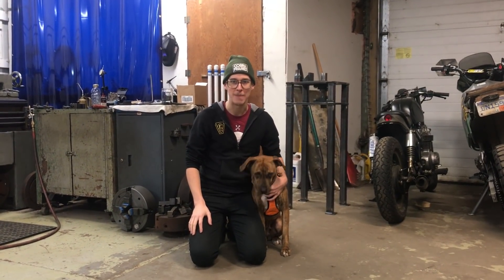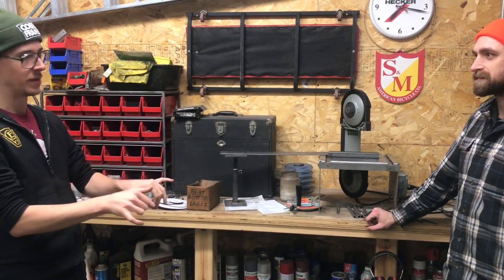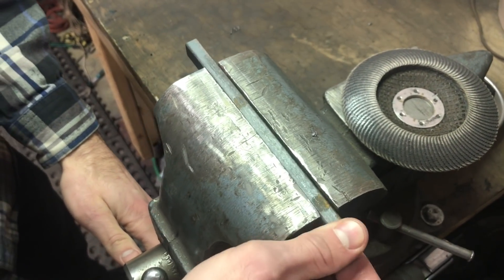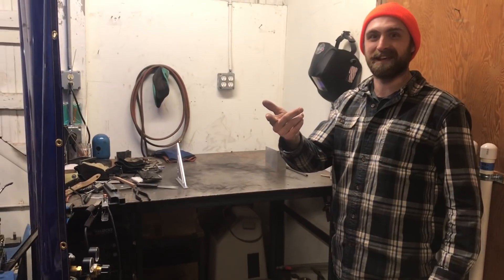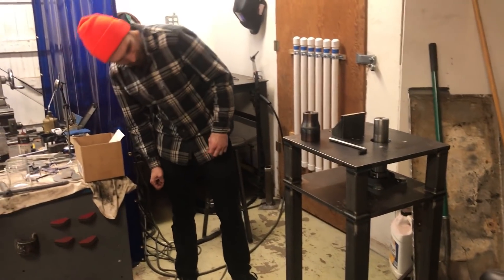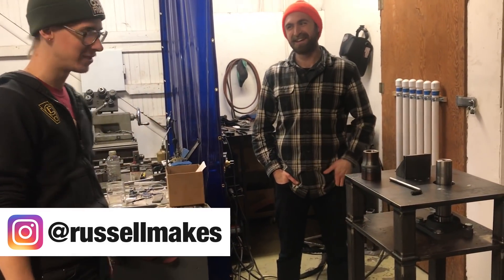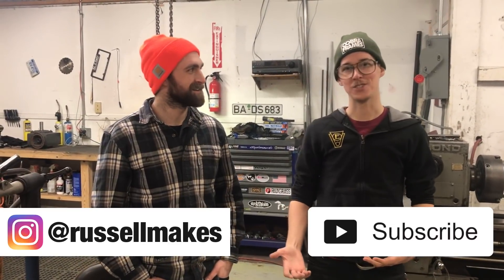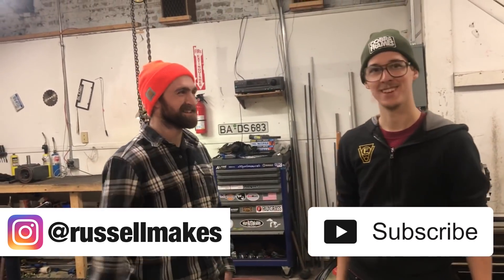Shop Tour: Austin Russell's Metalworking Shop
On my recent trip to Michigan, I was lucky to get a shop tour from my good friend Austin Russell. Austin is a fellow metal shop tinkerer (@russellmakes on Instagram), and he took the same bicycle framebuilding class as I did (with Doug Fattic in Niles, MI). His shop features a big workbench (with a SWAG Off Road portaband!), a sheet-metal foot shear, an awesome manual lathe, a welding corner, a currently in-development tube bender, some cool motorcycles and bicycles, and more. I always enjoy seeing how other people set up and build out their shops, so hopefully this is of interest to some of you, as well!

If you're interested in bicycle framebuilding tools, be sure to check out my array of beautiful tools